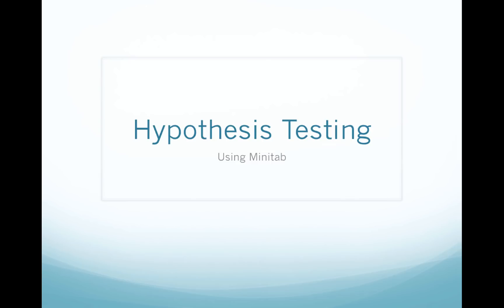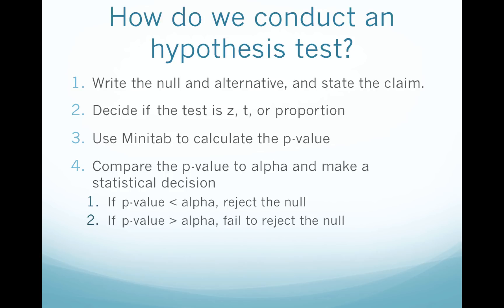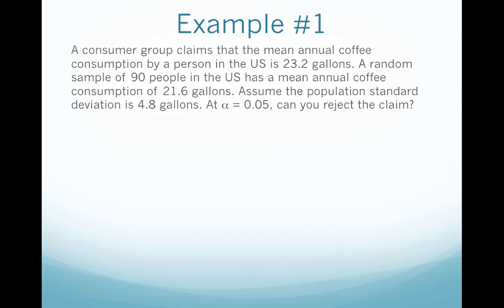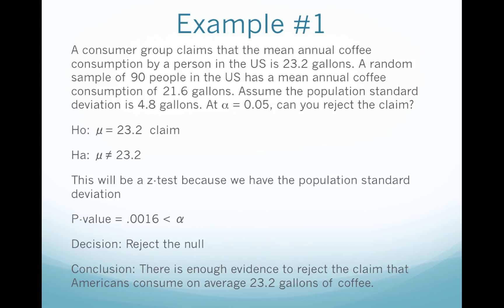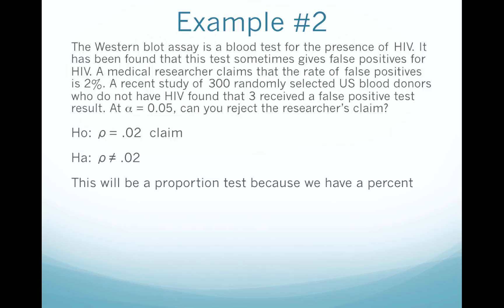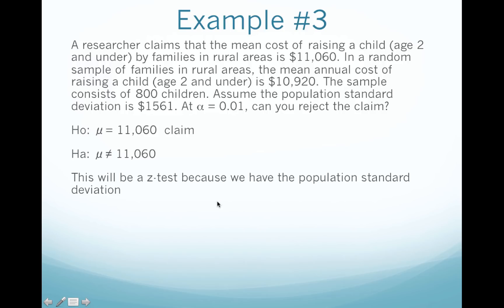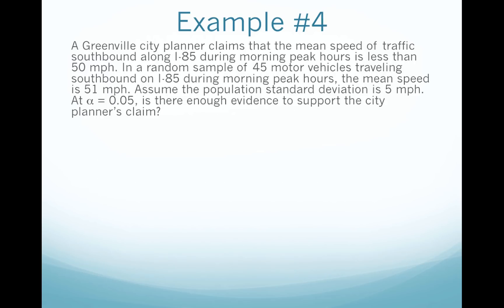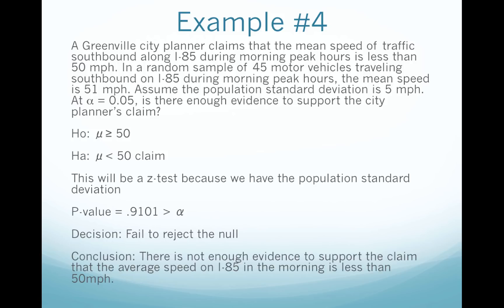292_hypothesistesting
Table of Contents:

00:00 - Hypothesis Testing
00:05 - Why hypothesis testing?
00:57 - How do we conduct an hypothesis test?
02:36 - Writing the conclusion
04:02 - Example #1
06:52 - Example #1
07:37 - Example #2
09:57 - Example #2
10:29 - Example #3
12:38 - Example #3
13:17 - Example #4
15:08 - Example #4